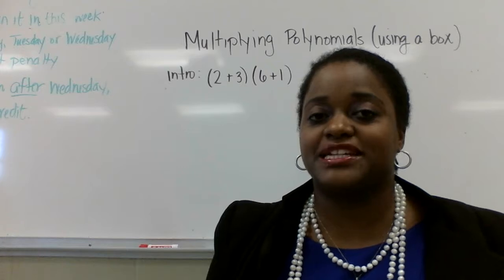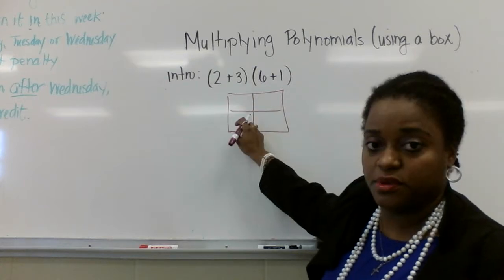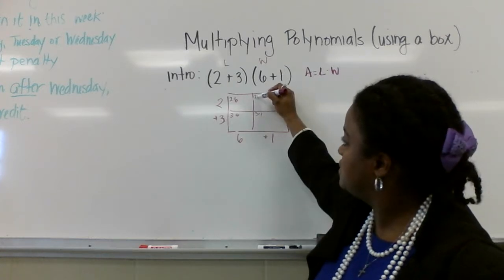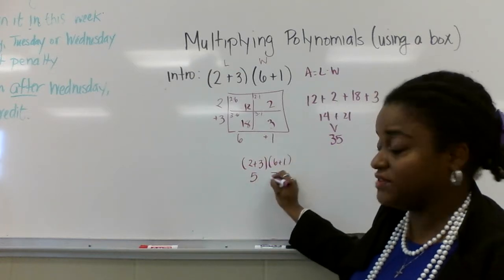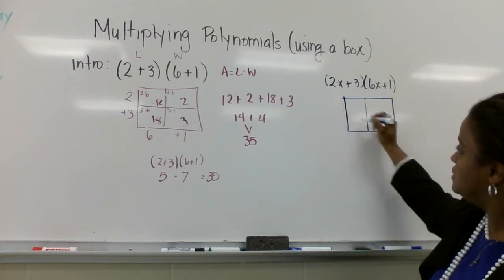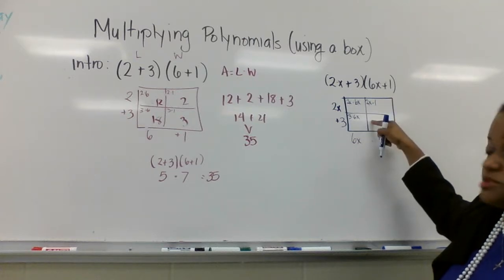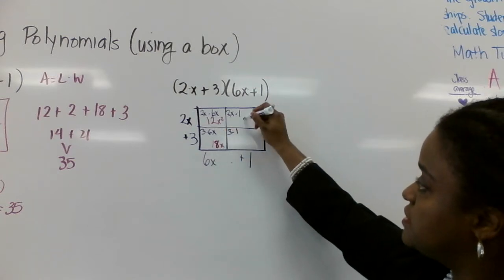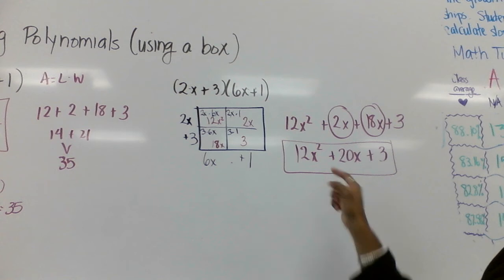Chapter 3 in a Nutshell (part 2)...The BOX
Chapter 3 is all about Exponents and multiplying polynomials.
THINK Godinez!
If you need help, please ask:)